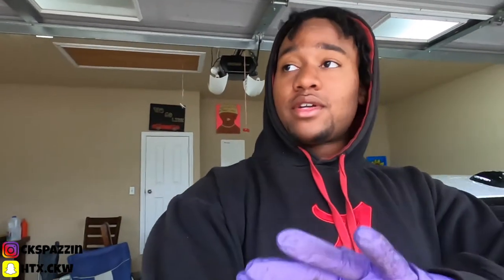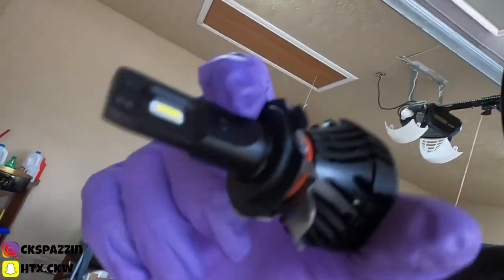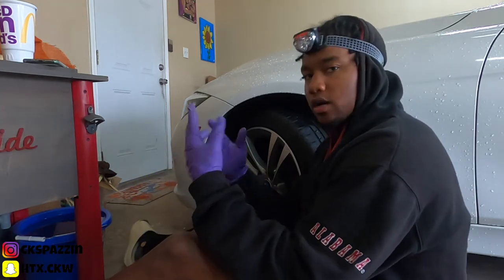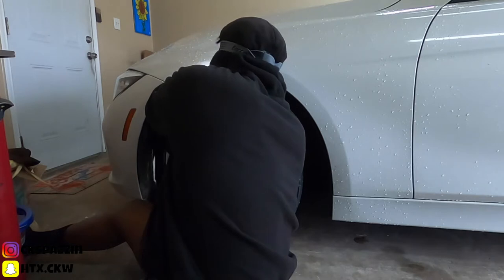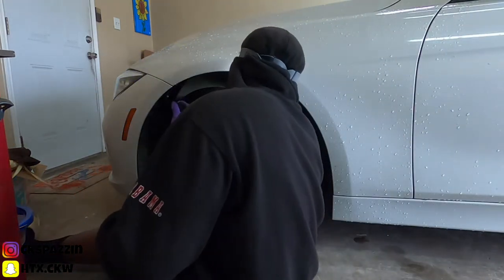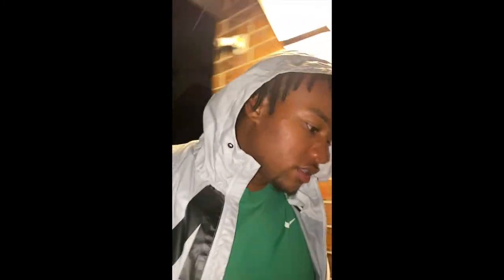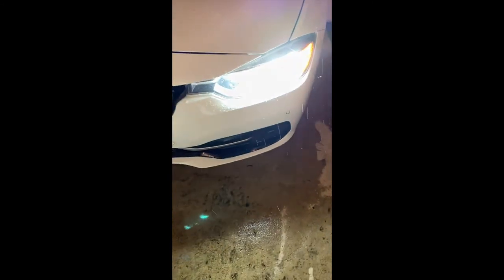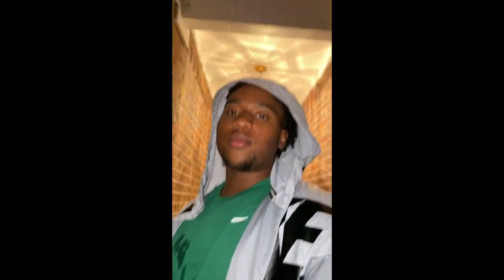BMW F30 LED Headlight install!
one of the first thinks i recommend you do to your f30 it will make a huge difference i promise! I've been wanting to do this upgrade for a min and i am happy i finally did!